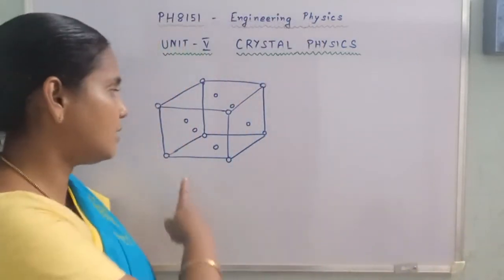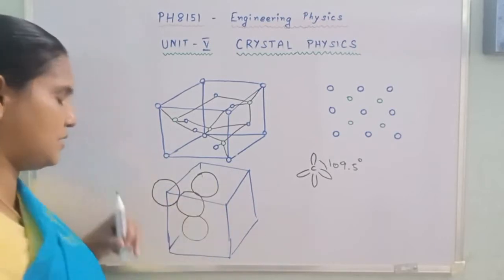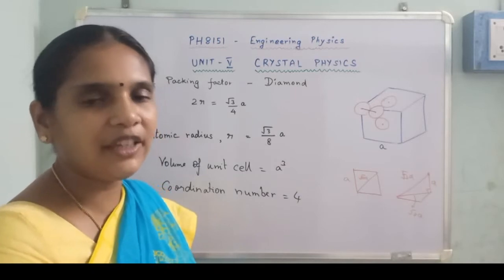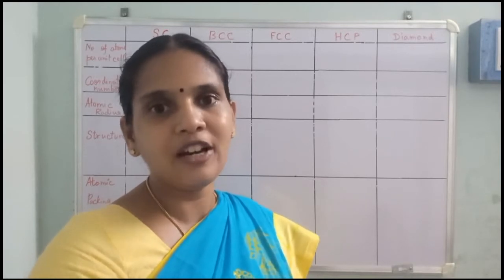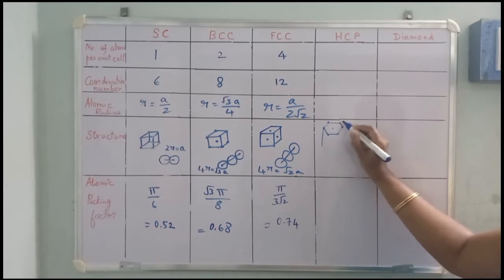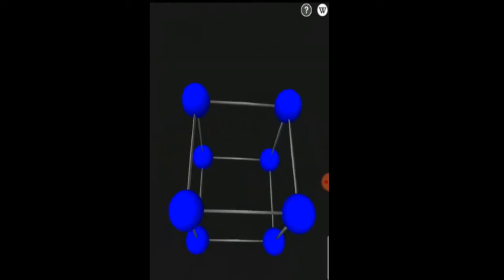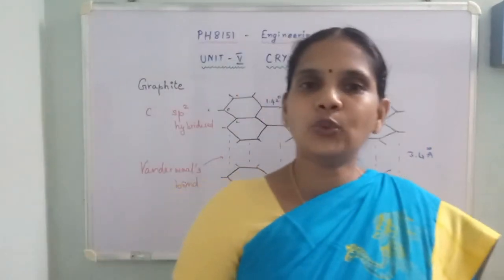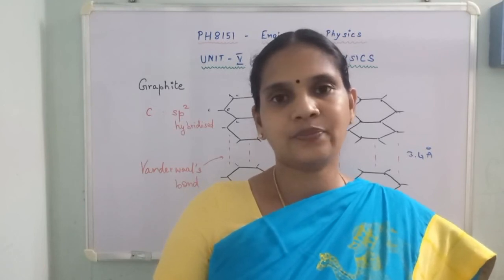PH8151 Unit V Module III Lecture I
Diamond structure-properties-atomic packing factor-comparison with graphite